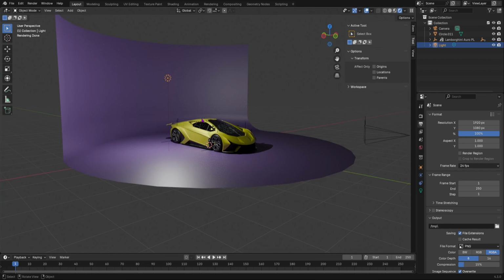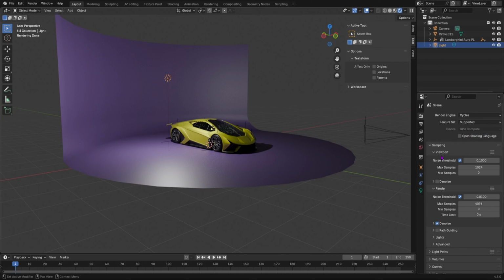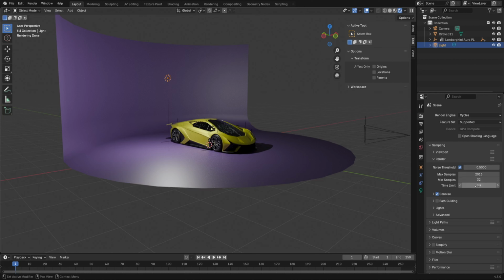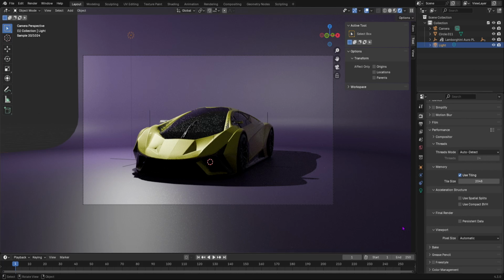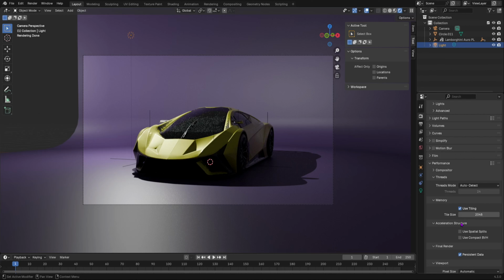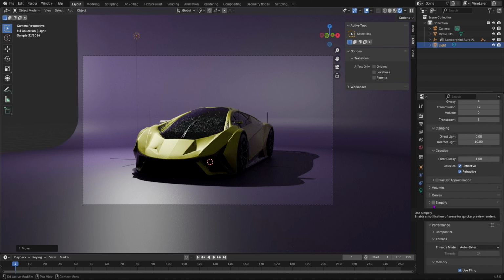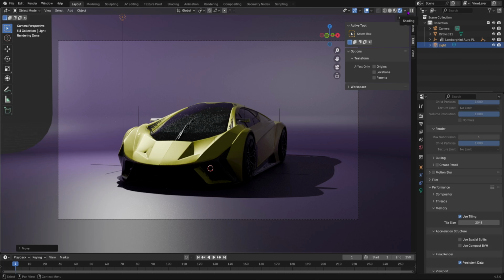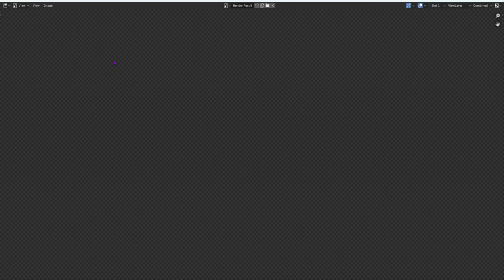Render *FASTER* in Blender 4.3 | Mistakes that Cost Hours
n this video, we break down common mistakes that could be slowing down your workflow and share PRO tips to speed up your rendering game. Whether you're a beginner or a seasoned Blender artist, these tricks will save you time and headaches. ⏱️💻

📌 What you'll learn:

Key rendering settings in Blender 4.3
Mistakes you’re making (and how to fix them)
Optimized workflows for blazing-fast renders
BONUS: Tips for better hardware utilization